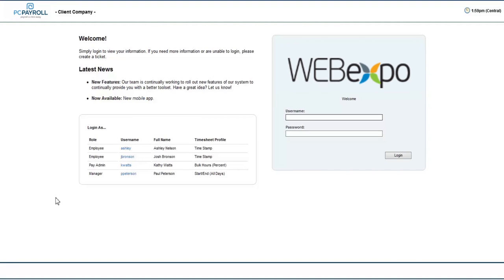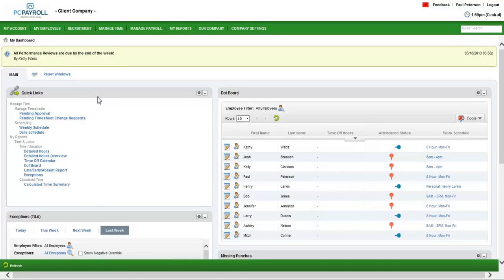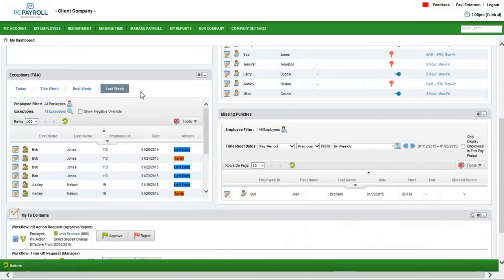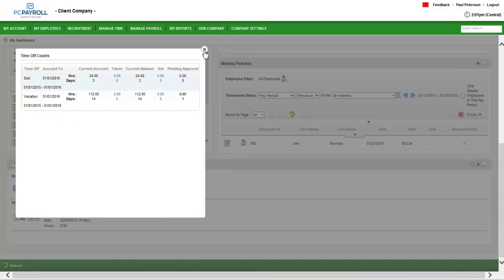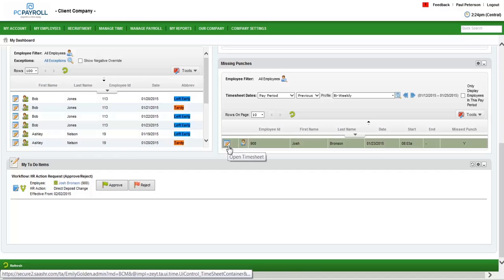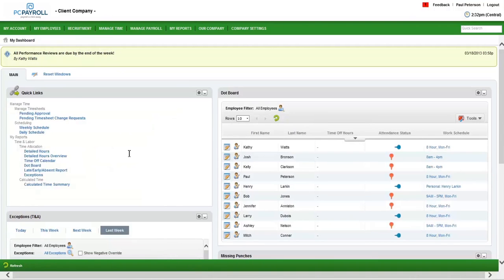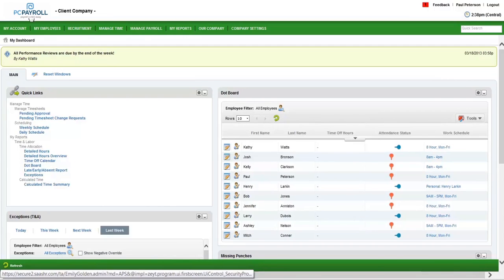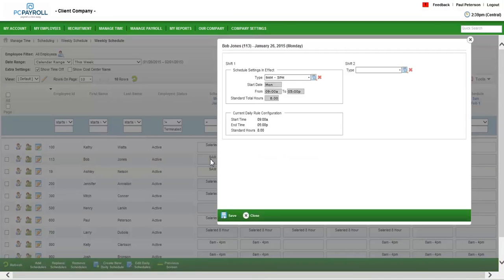PC Payroll Managers Dashboard Functionality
PC Payroll Manager Self Service dashboard helps managers become better at managing employees.

Did you know employee absentee can reduce company productivity by 25%  annually?

PC Payroll's Managers Self Service Dashboard time, approve time set schedule and run reports on your employees.

* View quick configurable link to see where your employees are in real time. Who's clocked in / out .
* Easily keep tabs on employees while out of the office by using your mobile app.
* Avoid missing time clock punches and multiple requested time off on same day. Quickly review and approve time sheets.
* Schedule staff efficiently and avoid double booking
* Mangers Self Service comes with downloadable daily and schedule reports - viewed from your mobile app.
* Reduce absentee. Increase productivity and revenue cost quickly by 2%
* Managers can now see who's logged in from an audit track report. See IP Address, submitted time sheets and more - easy and seamless.

Connect with  PC Payroll Sales to request a demonstration of full platform

Learn more about PC Payroll's Workforce suite, which includes:

* Time & Labor Management
* Payroll
* Human Resouces
* Recruiting & Onboarding
* ACA Compliance Manager
* Benefits Management